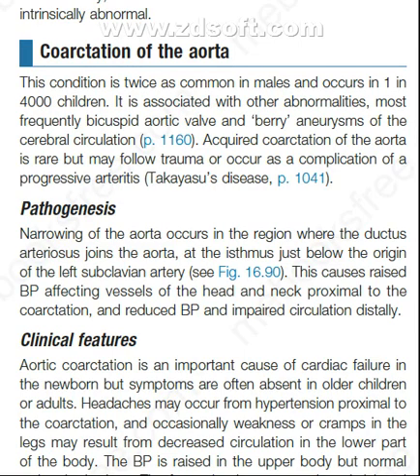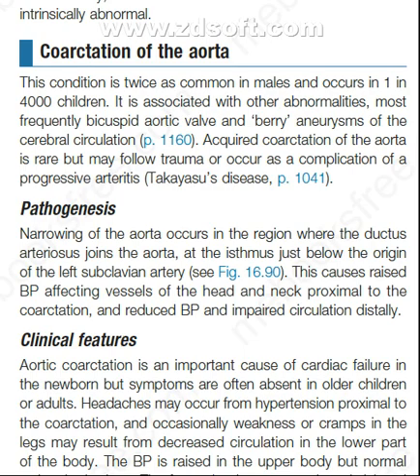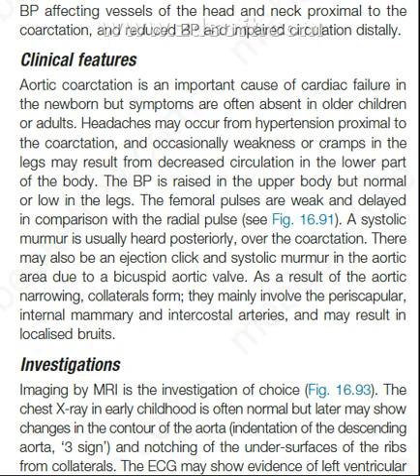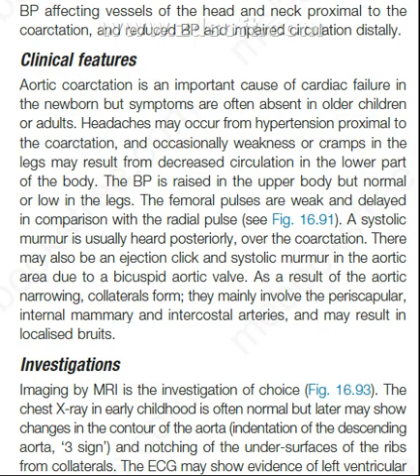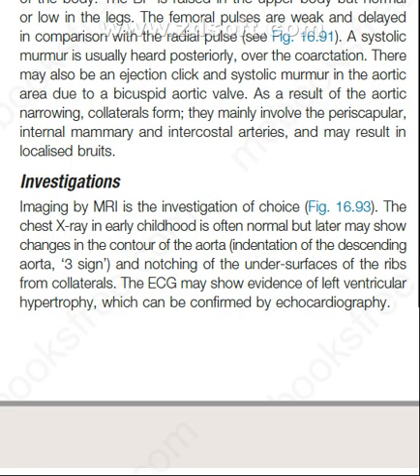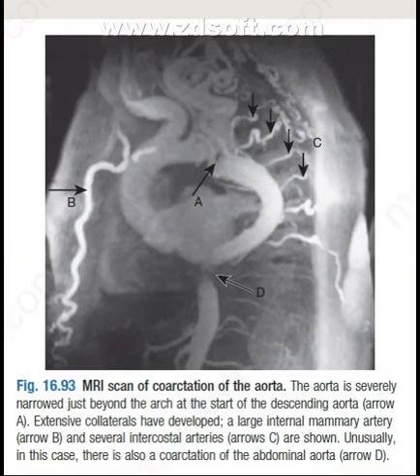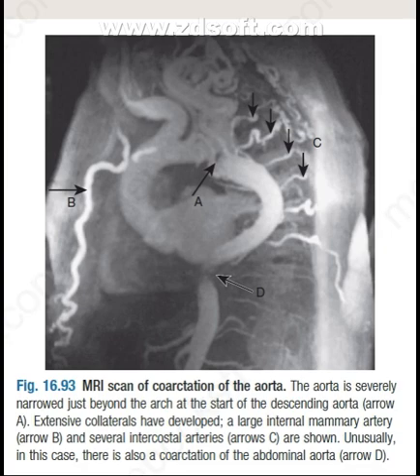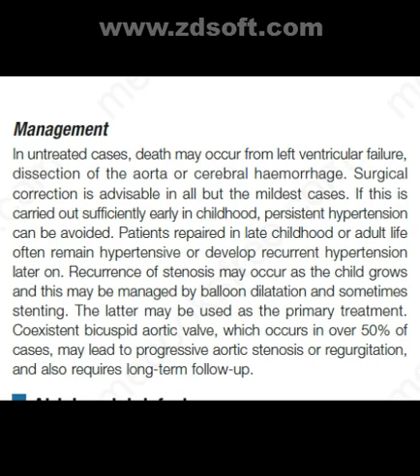Coarctation of Aorta (Davidson's 23rd)